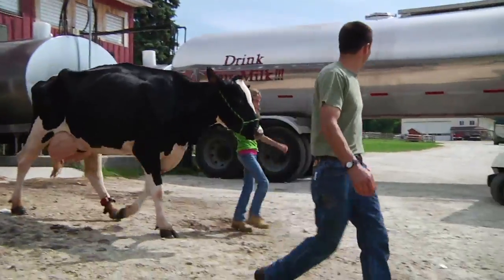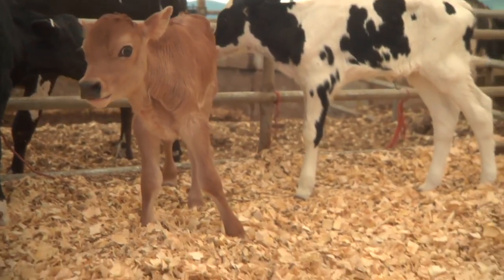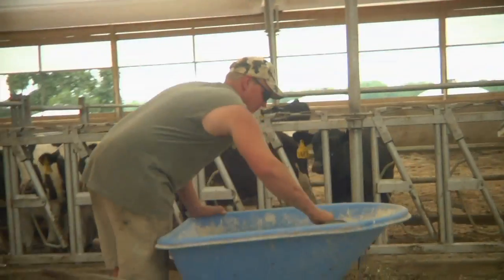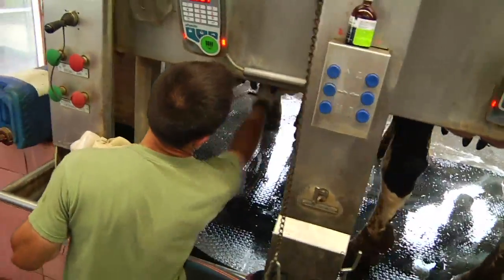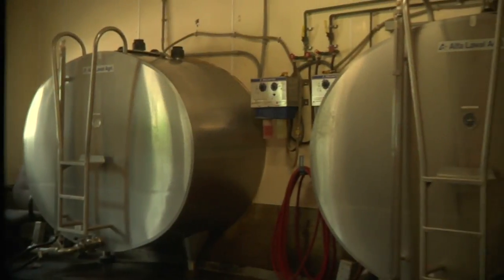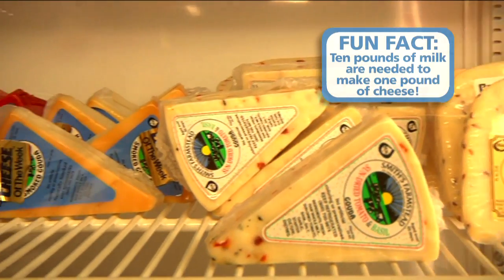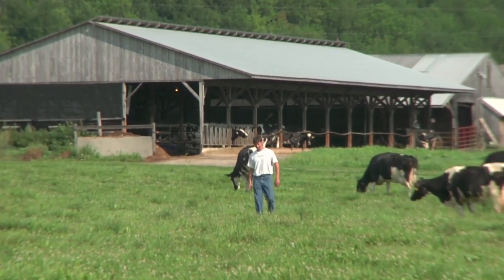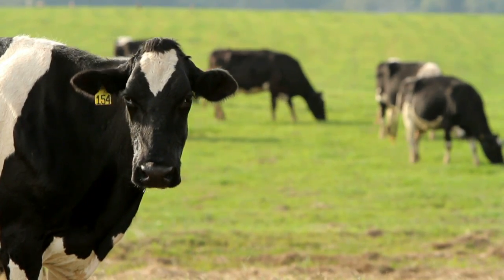Farm Farm To You: The Story Of Milk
Learn about how milk gets from the farm to you during this educational video about life on a dairy farm!